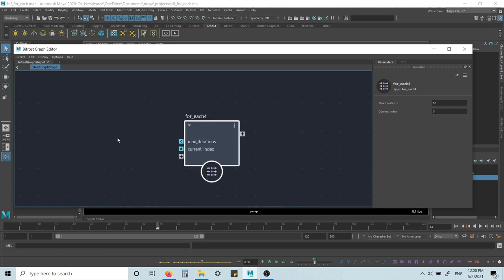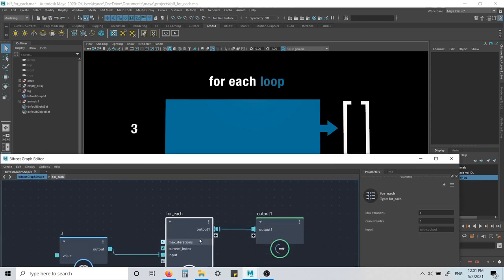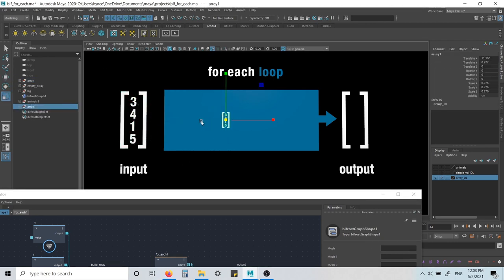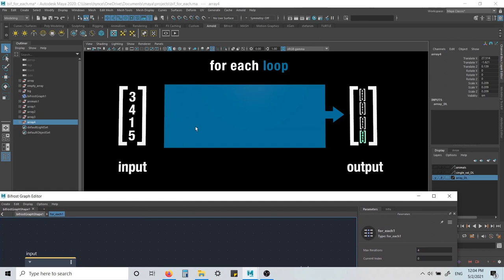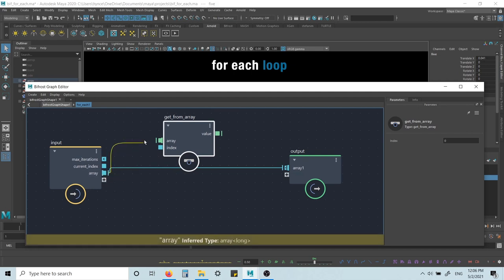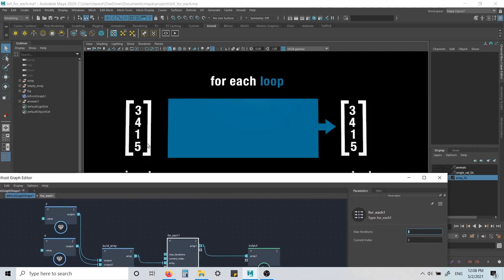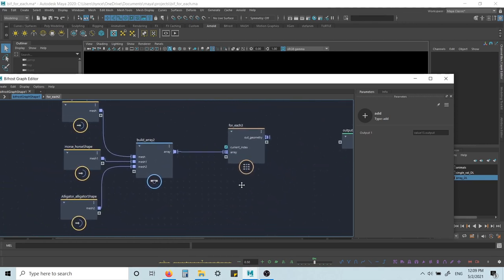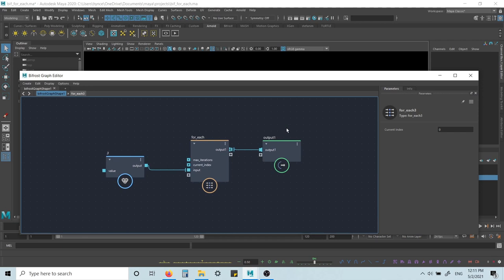For Each - Maya Bifrost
My attempt at explaining for each somewhat visually.